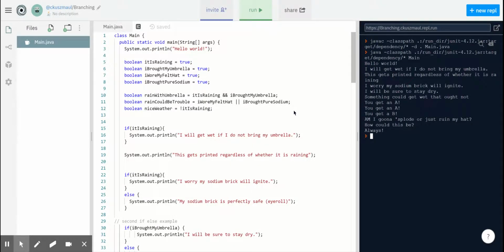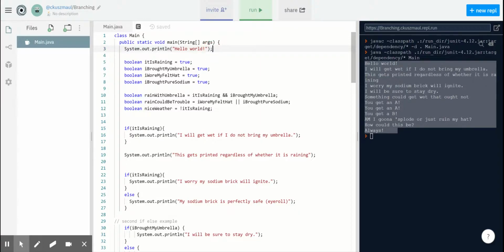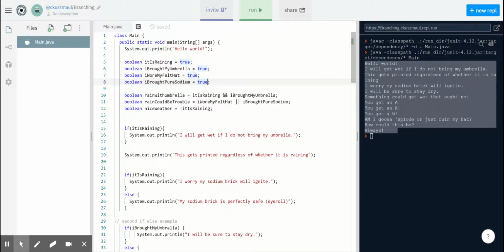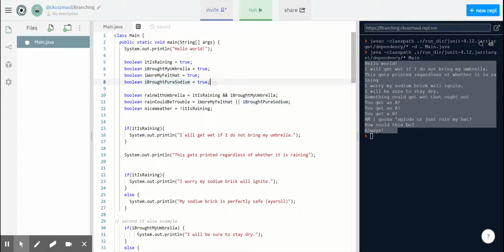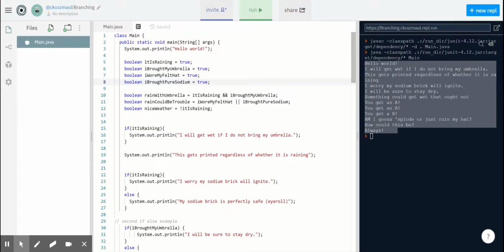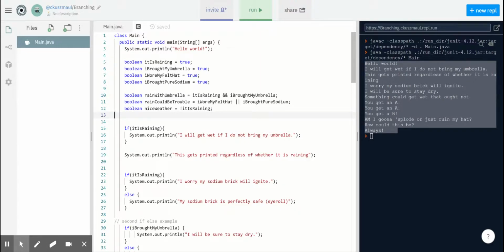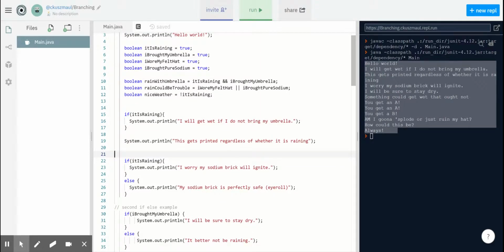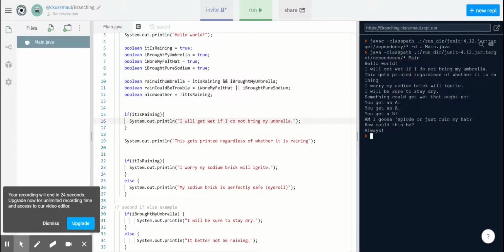Repl.it - Branching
AP CS A curriculum unit 3 part 1 of 4 (boolean variables and if statements)